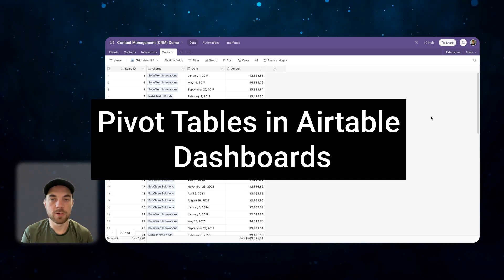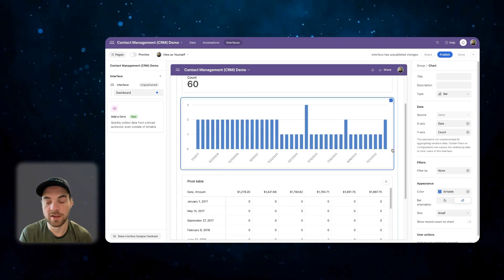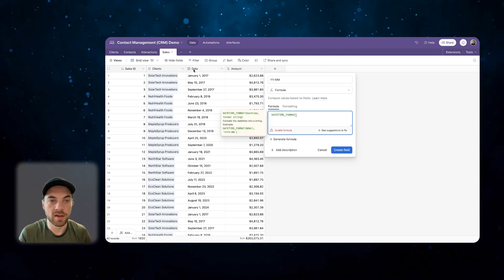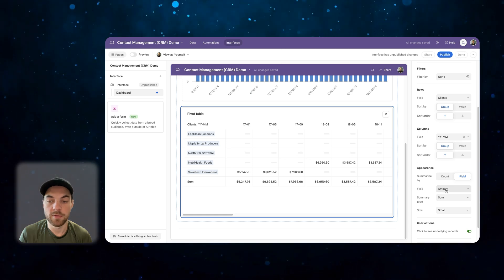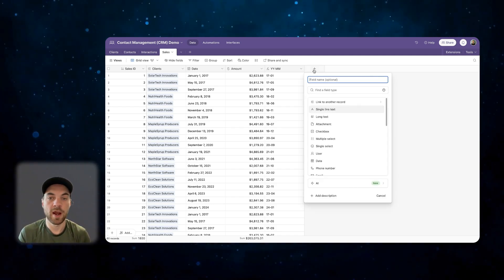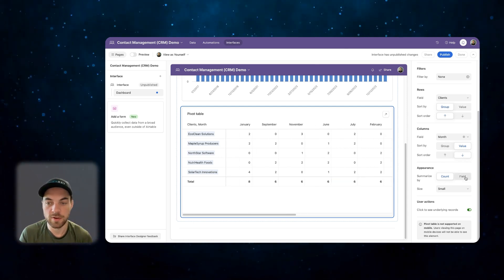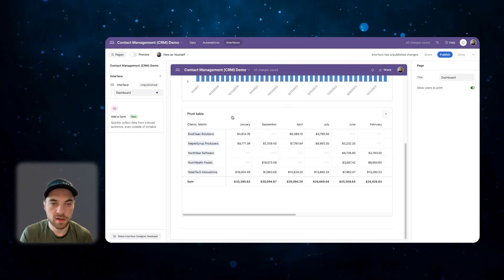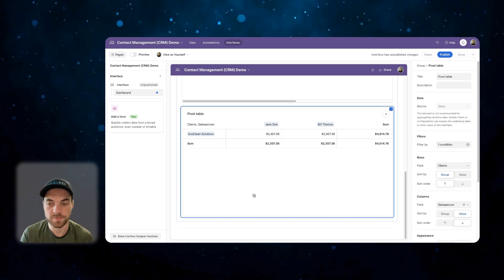Pivot Tables in Airtable Interfaces & Dashboards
This tutorial demonstrates how to add and configure pivot tables in an Airtable dashboard interface, using a sales table as an example. It covers building a new interface, selecting a sales table, and pre-building charts and graphs. The video then guides viewers through customizing a pivot table to display sales data by client and date, including creating a formula for year and month groupings. Further customizations such as summarizing sales by amount, analyzing sales data by month to identify peak months, and sorting data for insights into sales performance are shown. Additionally, it details adding a salesperson field to analyze sales by individual salespeople and filtering data by specific years for focused insights. The tutorial aims to offer detailed insights into business data and sales performance through effective use of pivot tables in Airtable.

Table of Contents 📖 ⬇️

0:00 What I cover
1:04 Configuring the Pivot Table for Insights
1:54 Enhancing Data Insights with Custom Fields
2:15 Analyzing Sales by Year and Month
4:00 Further Data Insights: Total Sales by Month
5:21 Advanced Analysis: Sales by Salesperson